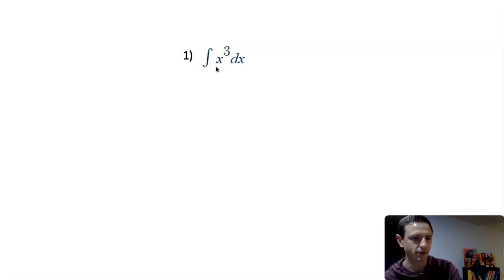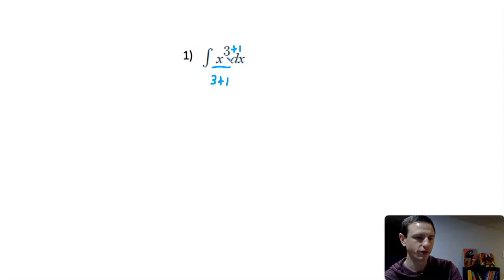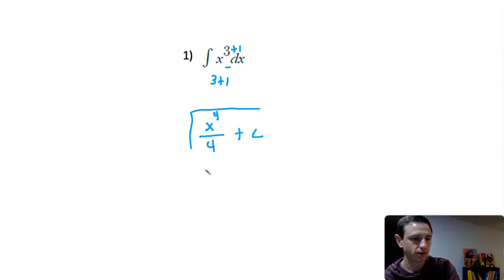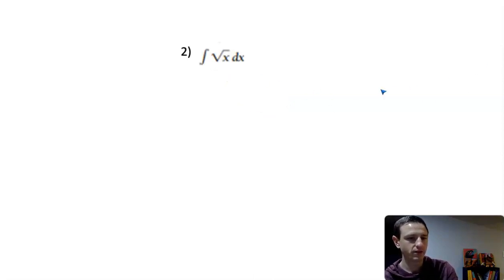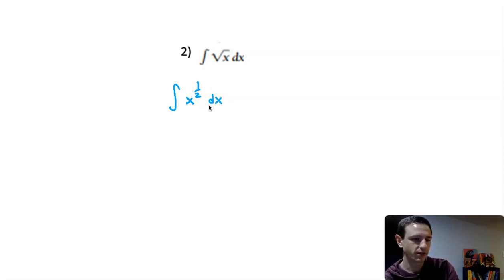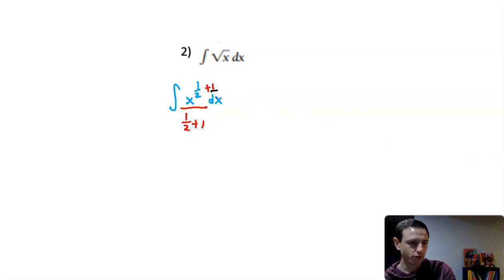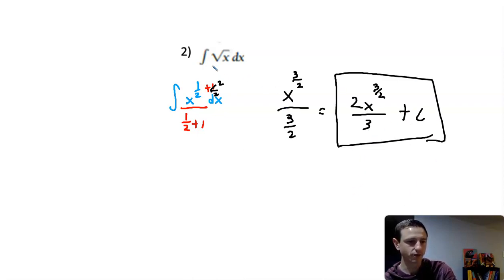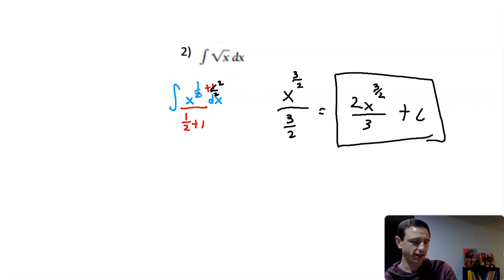Integral of x^3dx and integral of the square root of x dx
I take 2 integrals in this one! The integral of x^3 dx and the integral of the square root of x dx.